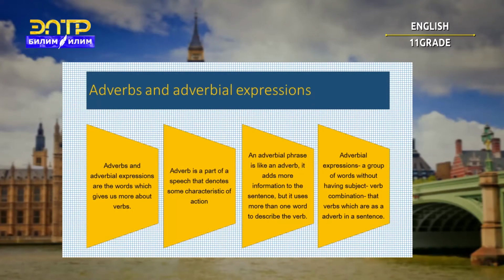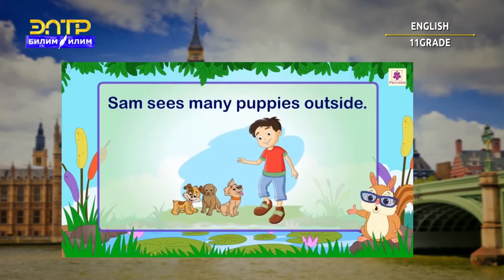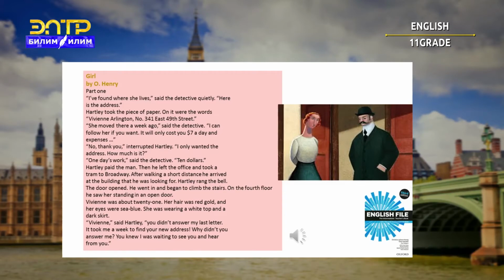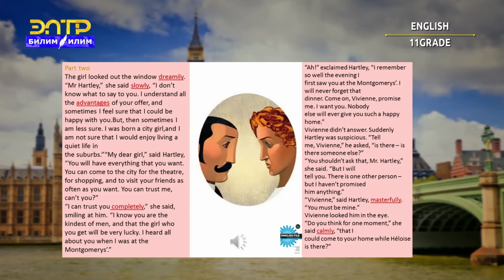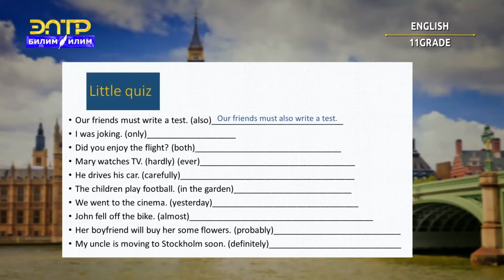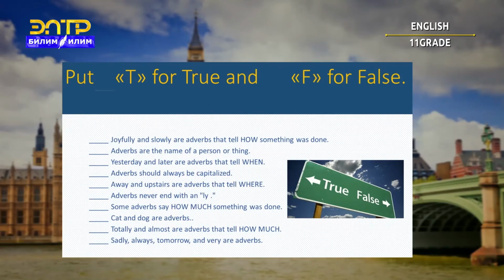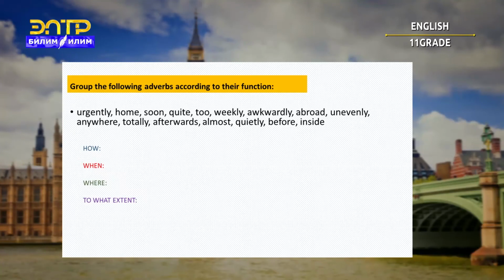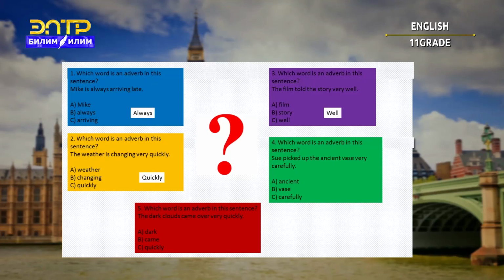11-класс | Англис тили / Английский язык | Adverbs and adverbial expressions